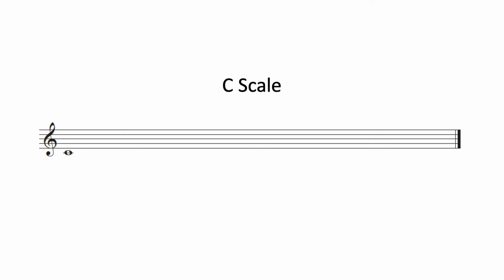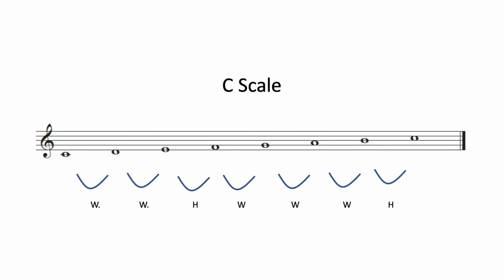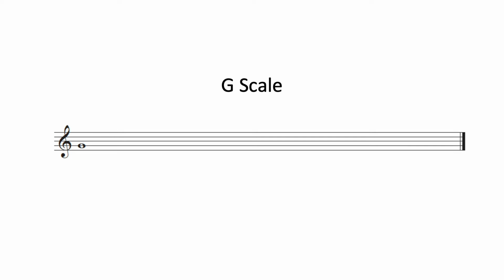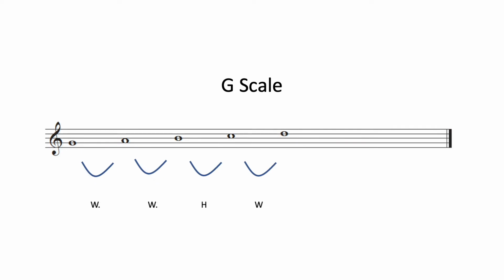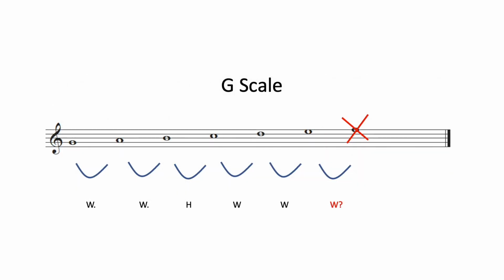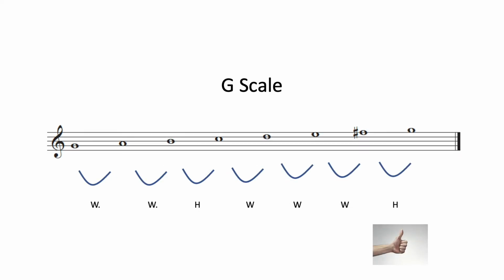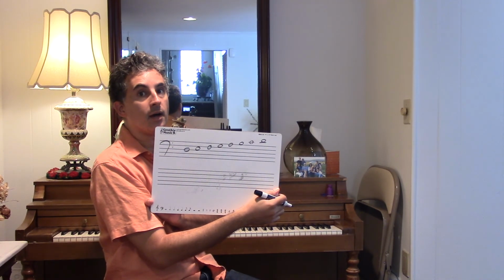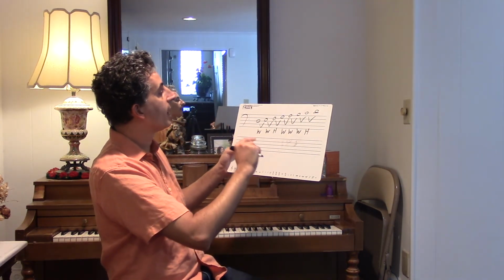Module 3 What's a major Scale?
W-W-H-W-W-W-H